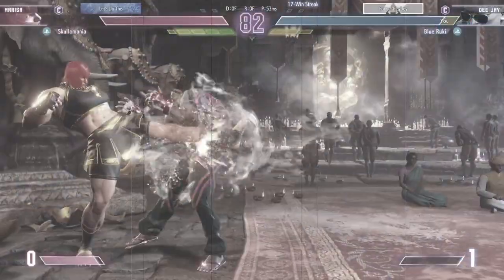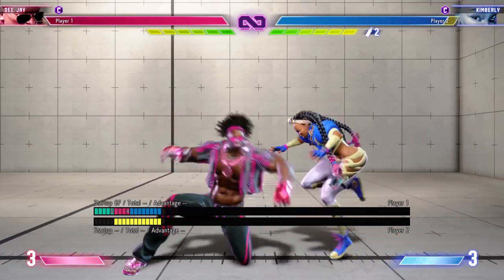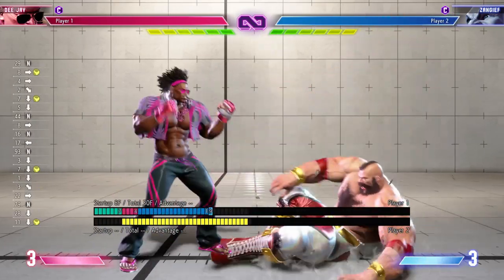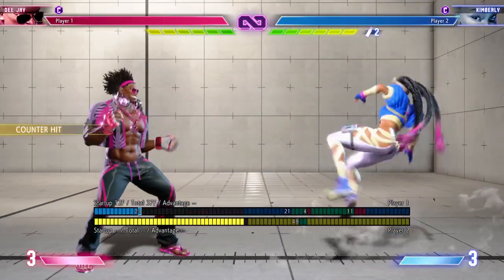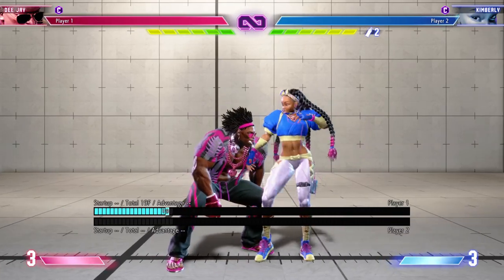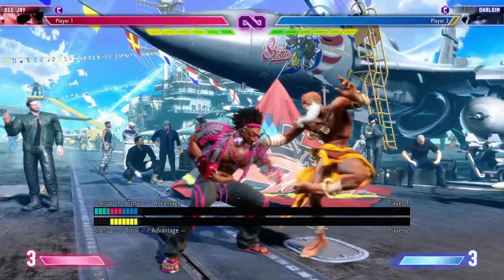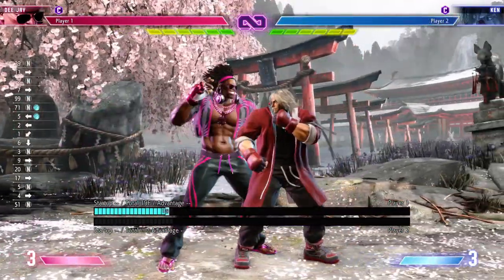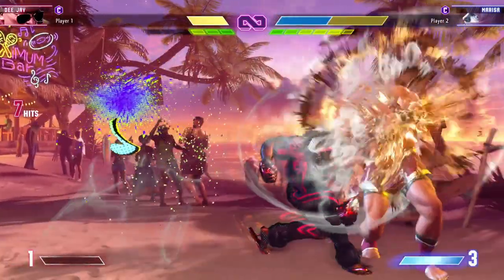[SF6] Dee Jay Character Study (A Beginner's Guide)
Character Study Guide/Tutorial I made for Dee Jay. Hopefully you learned more than you knew before!

Chapters
0:00 Intro
1:21 Normals
8:00 Target Combos
10:35 Specials
18:08 Supers
(I promise there's more depth than the chapters listed lol)